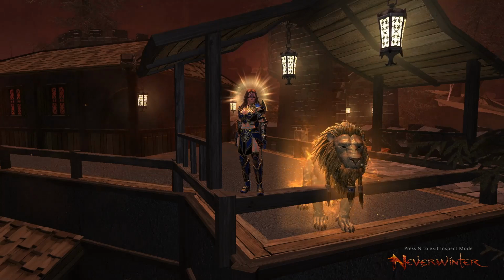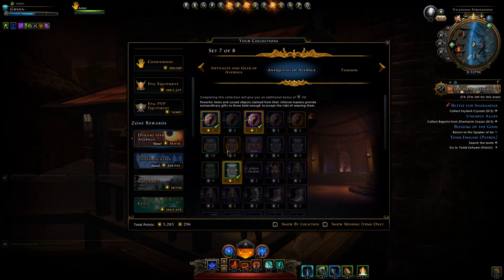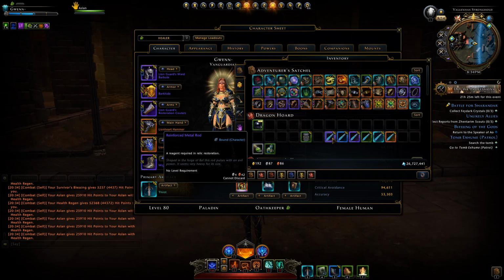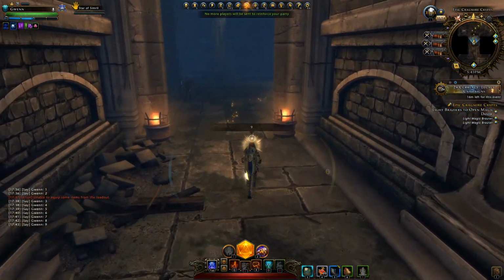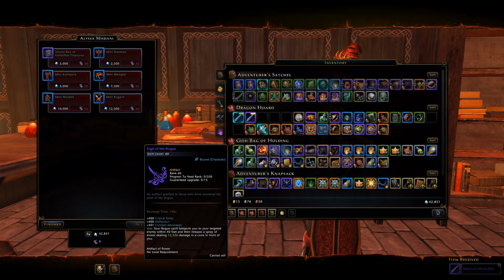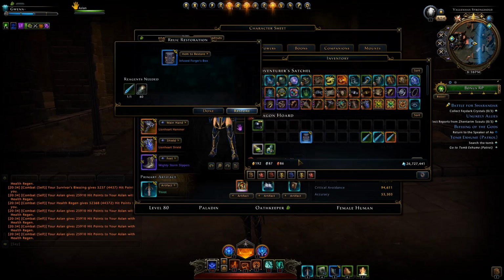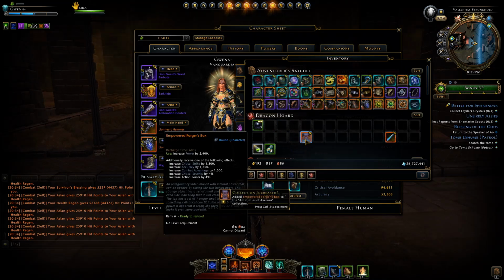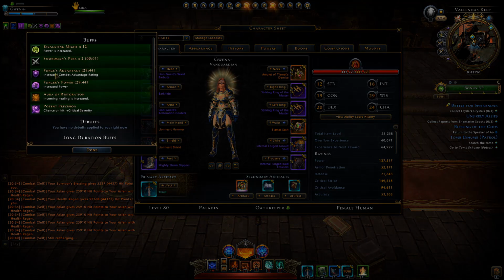BEST in Slot Belt Item - How to Acquire & Upgrade - The Forgers Box - Neverwinter M18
The Awakened Forgers Box. Here I go over how to acquire and upgrade it. At mythic rarity it gives more power than a max rank radiant enchantment! However, I warn you it is a hell of a grind! One could argue that the Health stone is the best belt slot Item, but this Forgers box is in another category. It is a reusable Item which you can never loose, aside from discarding it intentionally.